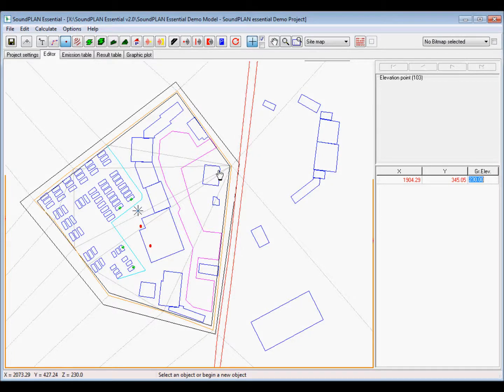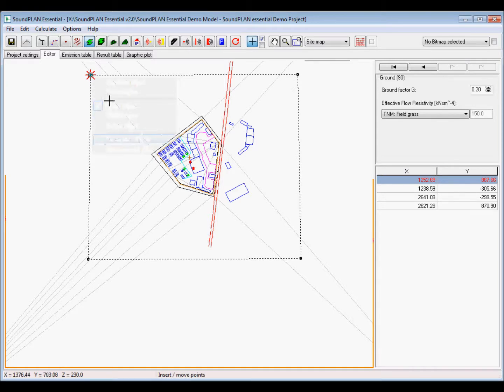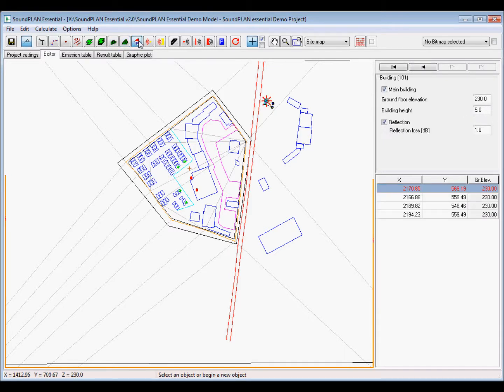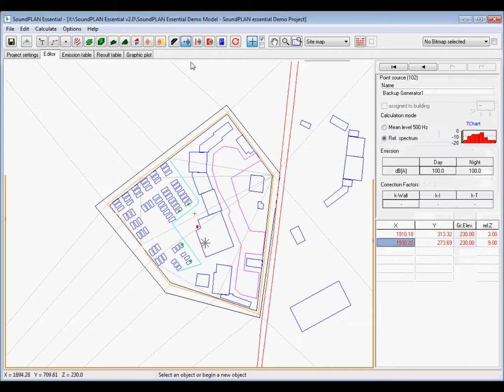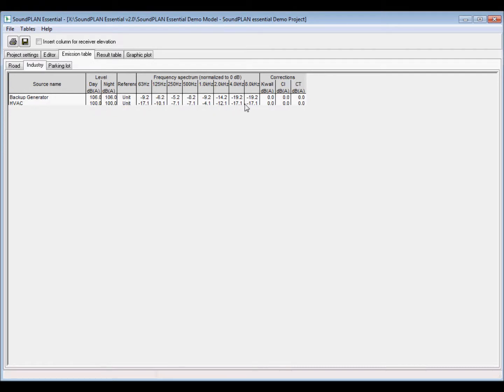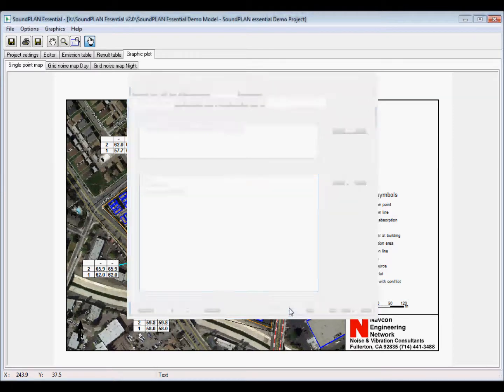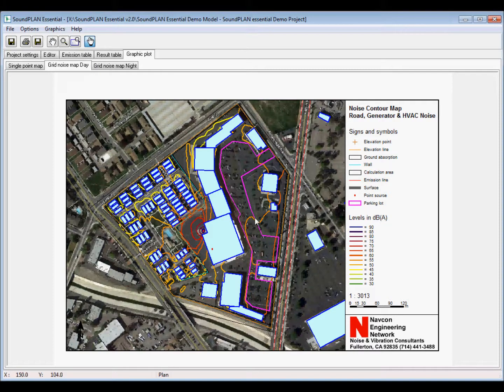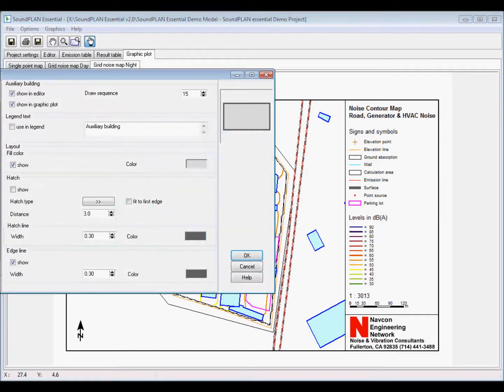SoundPLAN Essential Demo Overview 2 of 2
General Overview of the SoundPLAN essential v2.0 software package Part 2 of 2.
The overview shows the project setup, editor, source & result tables and graphic outputs.